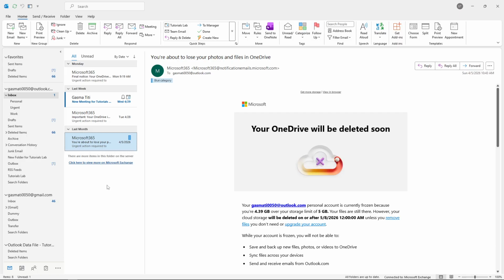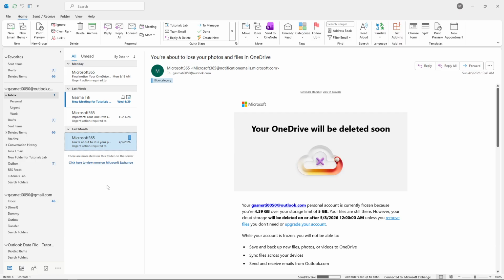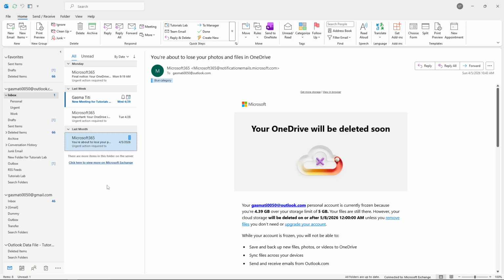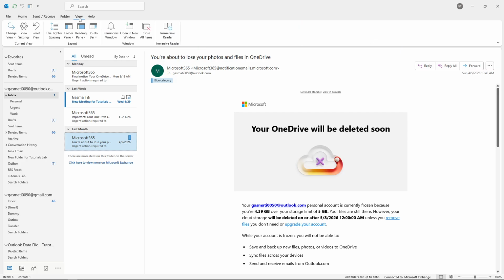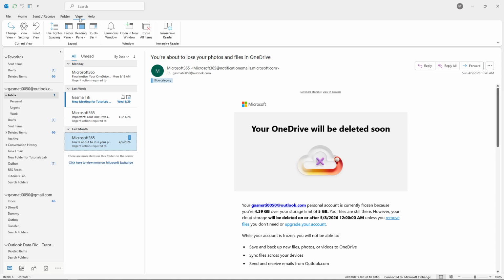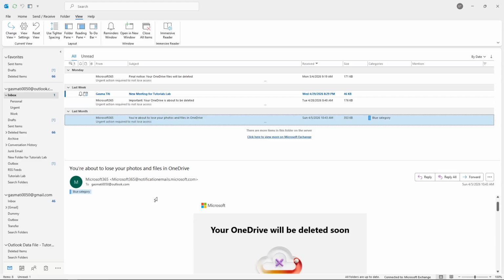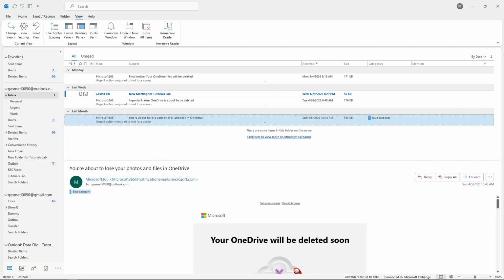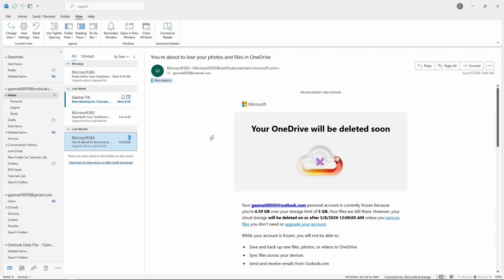How to Add a Preview Pane in Outlook (Tutorial 2026)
By the end of this video, you’ll know how to add preview pane in Outlook, enable reading pane in Microsoft Outlook, setup Outlook email preview window, turn on message preview in Outlook, configure Outlook preview pane settings, display email content without opening Outlook, add quick view for emails Outlook, show email preview in Outlook tutorial, change Outlook reading pane view, set up Outlook email quick glance, enable message preview feature Outlook, how to use preview pane in Outlook